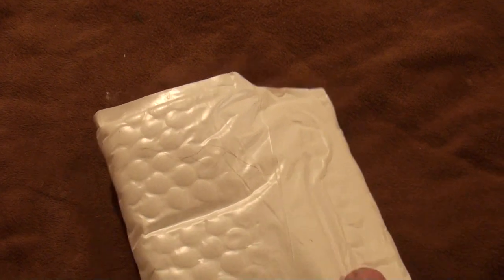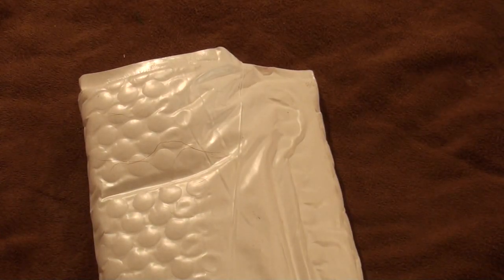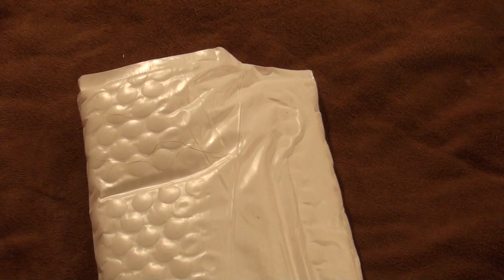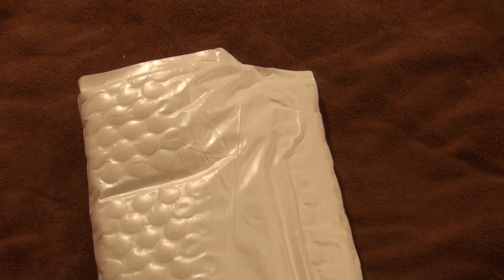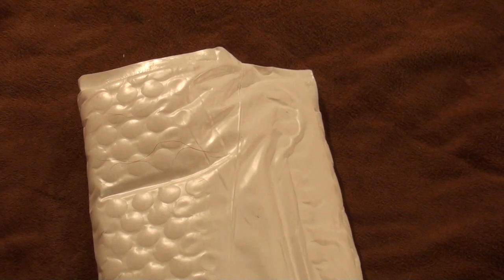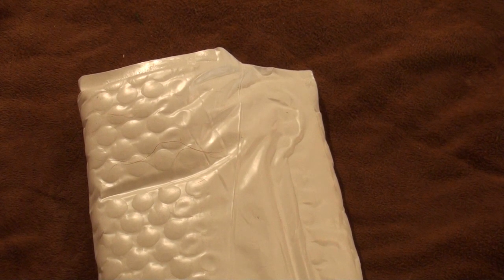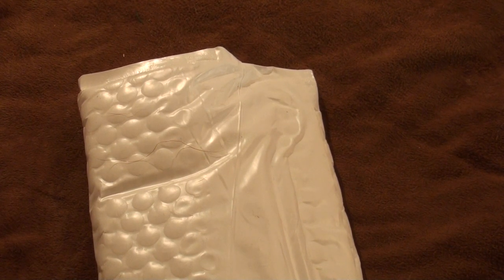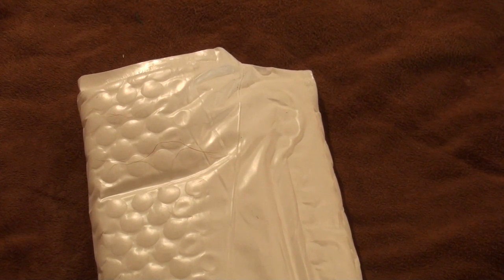One extremely nice knife, and one not bad.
Here's another unpackaging of some more slippies.  Yet another Century old one and one very new.  Like them both, but one is absolutely unsellable.  I appreciate your time in watching my videos to everyone.

I will give a better video when I havent been working for 15 hours straight and am more alert. not that I really ever am, but better than I am now.